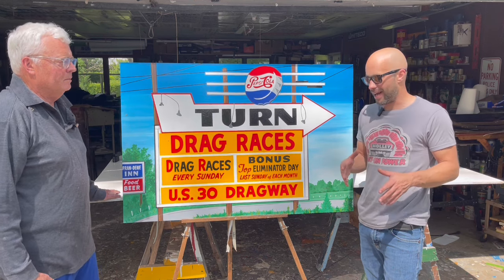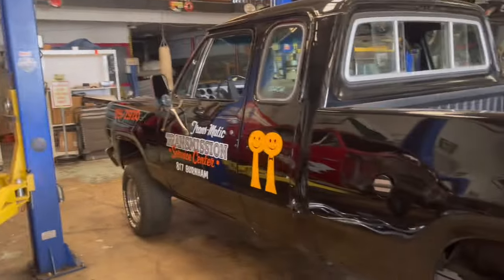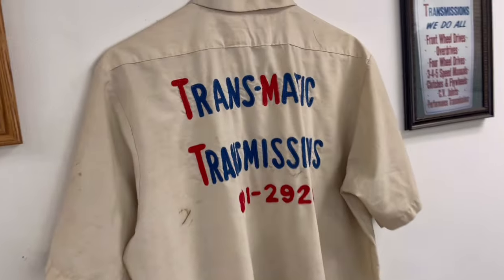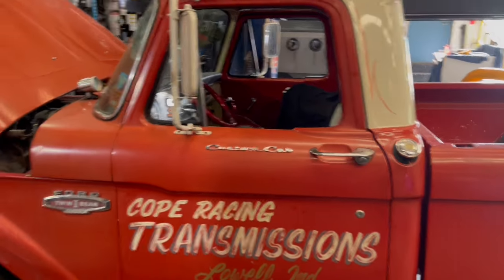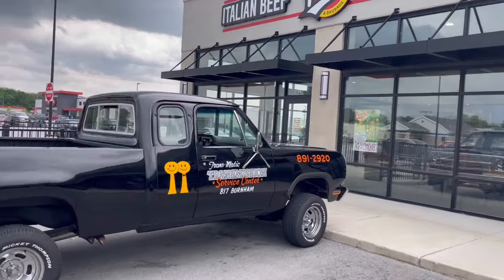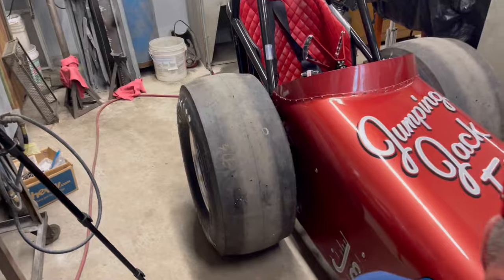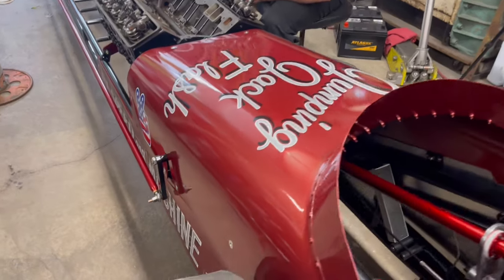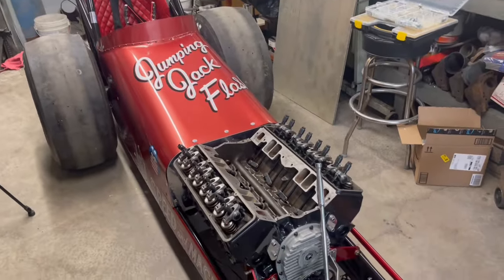Roadtrip! Picking Up My Hand Lettered Nostalgia Dragster Panels For Jumping Jack Flash!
Roadtrip!  Yep, another roadtrip!  I am headed back to Indiana to pick up the body panels for Jumping Jack Flash, our nostalgia front engine dragster.  My friend John from Cope Racing Transmissions introduced me to a guy named Ed, he painted all of John's trucks.  Needless to say, Ed is a very talented artist that has been doing this type of work for over 50 years, he pants most of the signs at Indiana Beach too!  In less than a week he turned the body panels into a work of art!  I was absolutely impressed with his work, and I can say this, he will be doing all of my work moving forward!  If you would like to inquire about getting some amazing artwork done by Ed, I put his email down below.  Ed, if you are seeing this, thank you very much, your custom artwork and lettering is amazing!!!  Oh, what do you think of the name?  The "J&J Speed and Machine" Jumping Jack Flash nostalgia front engine dragster!
    Seeing I am in Indiana, I might as well go up to Cope Racing Transmissions and visit John and Lucas.  While at the shop, I show off the artwork Ed did on John's trucks, more amazing work!  While I was there, we of course had to get some lunch, Chicago style hot dogs of course!  It is always good to see those two guys!
Now, how do the body panels look installed on the dragster?  Well, I headed back to Jimmy's and put them on.  Wow, just wow!  This dragster looks like it is going 200 MPH just sitting still!  Ed did an amazing job, it really looks great with the red my friend fast Eddie laid down!  This slingshot is going to look tough at the dragstrip!